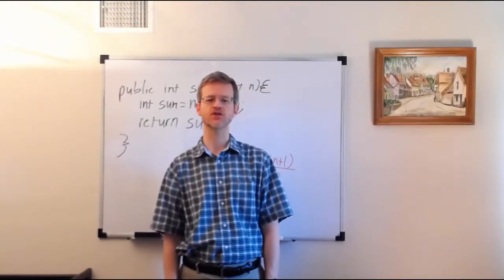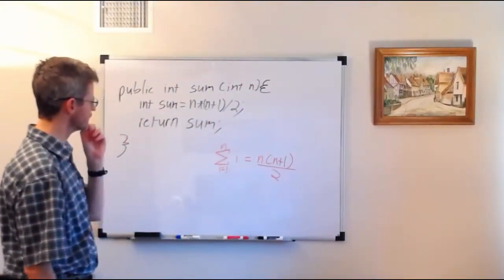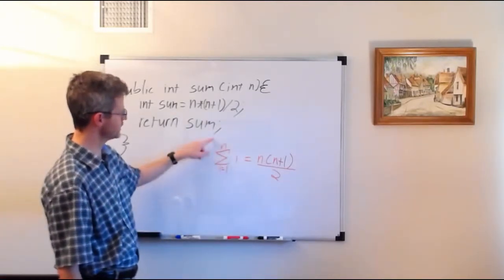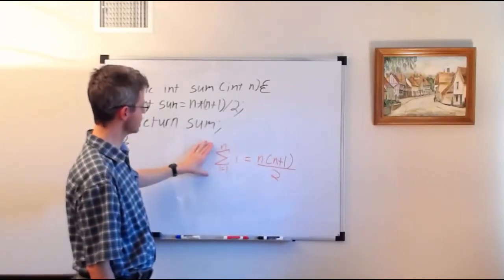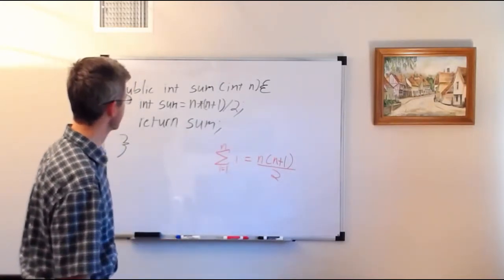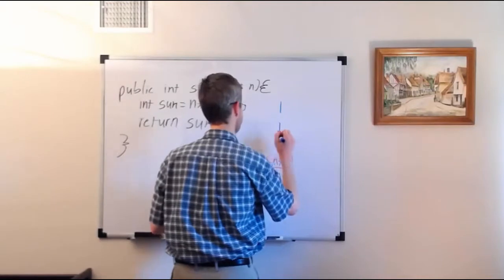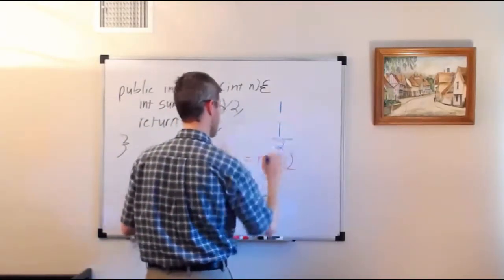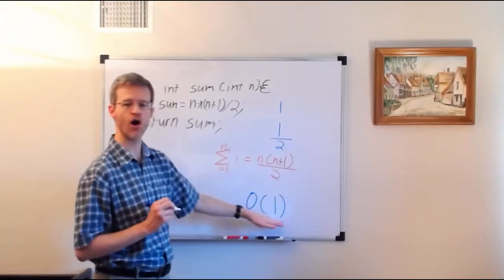O(1) sum of integers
This video shows an algorithm that computes the sum of the numbers from 1 to n in constant time, which is denoted O(1) in Big O notation.